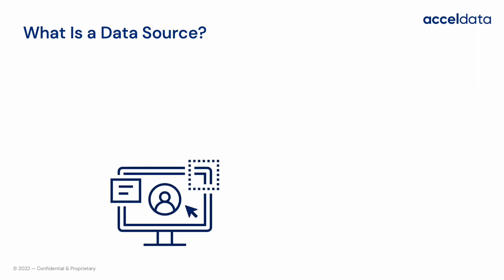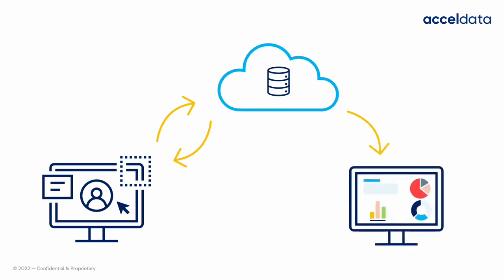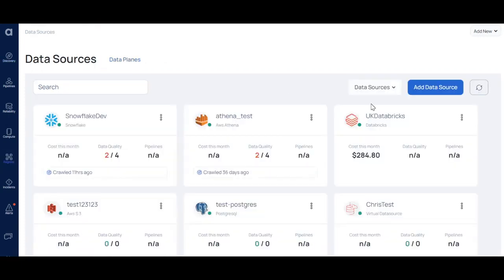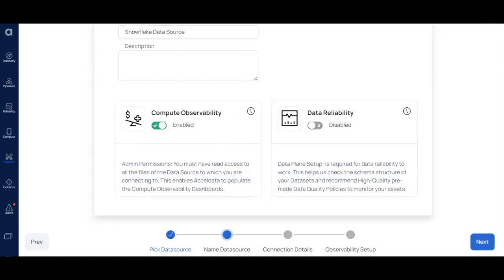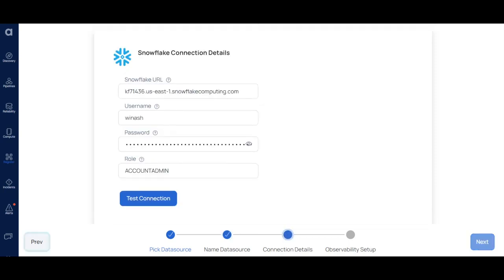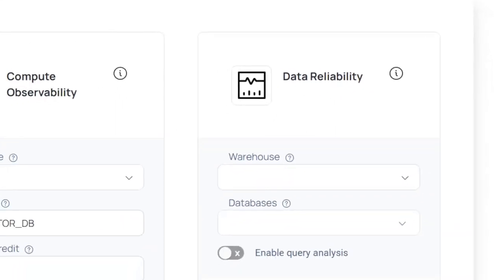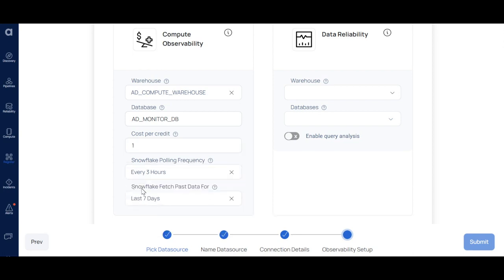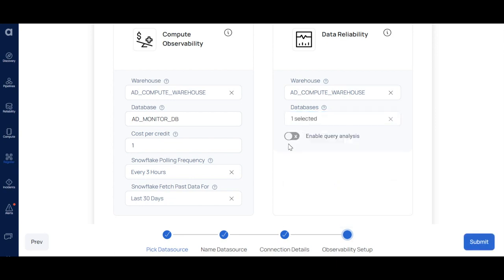Adding Snowflake Data Source to ADOC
This video will walk you through the process of adding the Snowflake data source to the ADOC platform. This will allow ADOC to continuously monitor your cloud environment to ensure that it is always up and running.

Prerequisite: If you are adding a new instance of Snowflake as a data source, execute the SQL commands provided in

Time Stamps
Introduction: (0:00)
How to add Snowflake Data Source: (0:39)
Conclusion: (2:50)